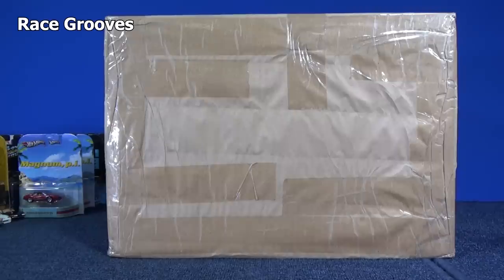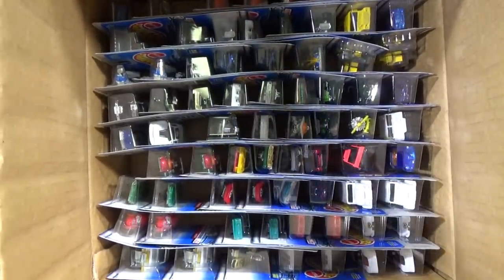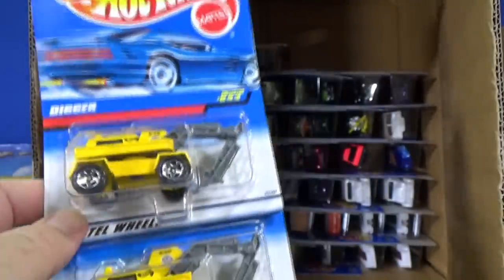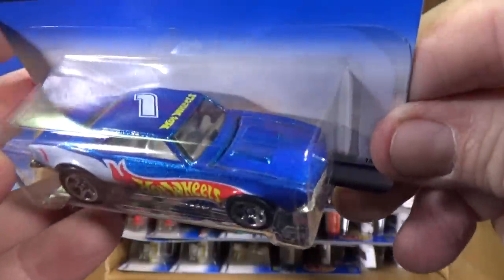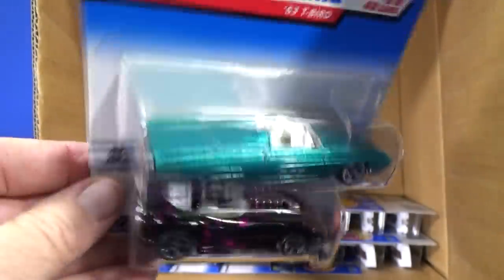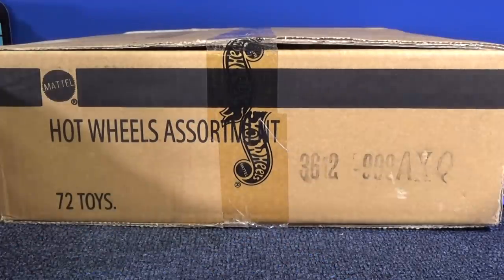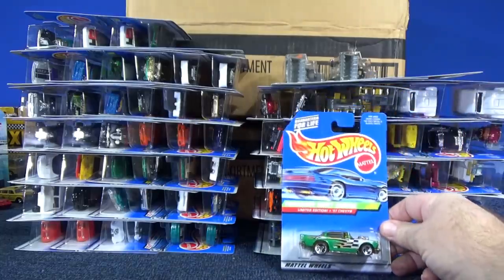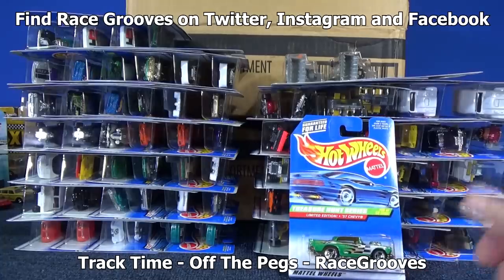Unboxing TWO 20-year old Hot Wheels old-style cases from 1998 and Treasure Hunt score!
20-year old factory sealed Hot Wheels cases! This is how Mattel used to provide their Hot Wheels cars. It was still a 72-count assortment of basic cars but it was one level, not two. They stopped using this style in the early 2000's so I have no idea what is going to be inside.

It was fantastic that each case had a Treasure Hunt!

This was far before Mattel started to implement base codes on the models which indicated when they were produced.

You'll see Ferrari models! This is when Mattel still had the license. A few of the cars in this case went through the Hot Wheels Final Run series which means, they will never be produced again. That includes Street Roader, Tank Truck, Alien, Radar Ranger, Dodge Charger Daytona, Cat-A-Pult, Buick Wildcat and Big Chill.

Mattel's Hot Wheels brand of toy cars have been popular since 1968! This Hot Wheels case unboxing video showcases the newest cars. Whether you collect or play,  or if you're looking for toys for kids, RaceGrooves is your toy car channel! My other channels are linked below.